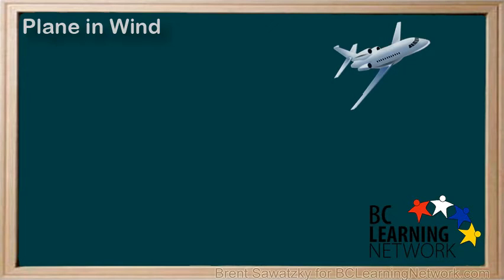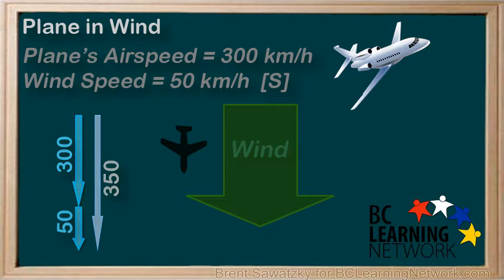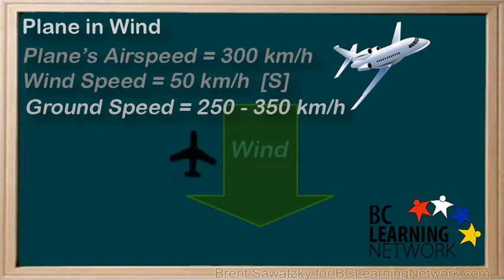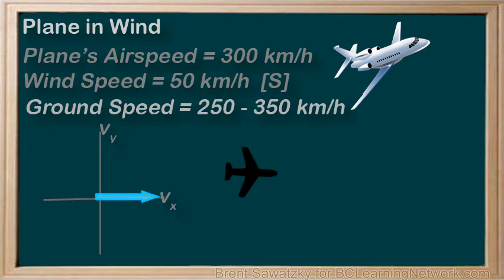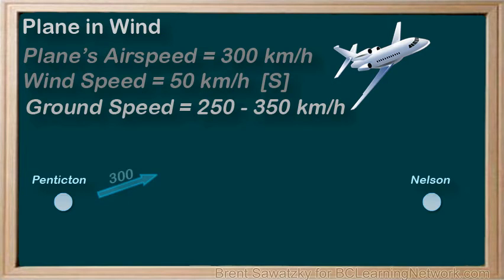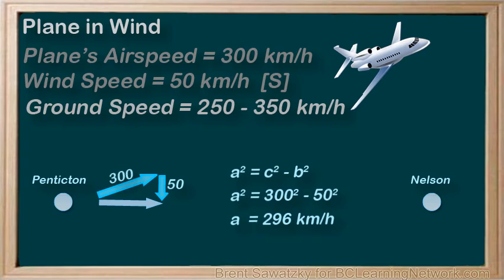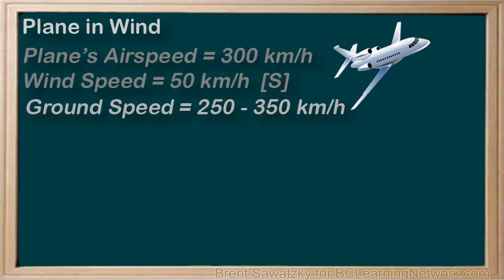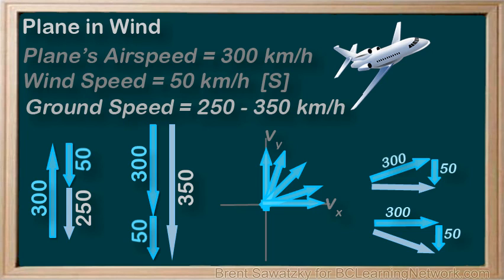WCLN - Physics - Plane in the Wind - (replaced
This videos explores 2D velocity with the example of a plane flying in the wind.  It covers the general ideas around solving 2D motion problems.

0:00let's consider an airplane flying in the wind
0:03the airplane has an airspeed of 300 km/h that is it can fly 300 km/h in still air
0:15the average wind is going south at 50 kilometers per hour
0:20let's talk about some different scenarios here
0:24what's the fastest ground speed available to this plane that is what's
0:31the fastest the plane can travel as viewed from someone standing on the
0:35ground below
0:36pause and decide how the fastest ground speed could be achieved this fastest
0:45ground speed could be achieved by flying in the same direction as the wind the
0:51vector diagram would include the plane speed and the speed of the air head
0:59detail and the resultant vector would look like this
1:03a total speed of 350 km/h
1:08what about the slowest ground speed while still maintaining that air speed
1:15of 300 km/h how could you do that you can probably figure that one out in that
1:21we aim in the opposite direction right against the wind
1:25now we're vector diagram would look like this
1:28the air speed of the plane then the speed of the air relative to the ground
1:33for wind in the opposite direction and the resultant is now 250 km/h
1:40so we've determined the two extremes
1:44depending on the direction of the plane the resulting airspeed will vary but
1:49will always be between 250 km/h our minimum and 350 km/h are absolute
1:58maximum
1:59so no matter which direction we end up traveling
2:02we can always do a double check that a resulting airspeed must be between 250
2:08and 350 km/h
2:11the more we
2:13aim into the wind The Closer will be 250 km/h
2:17the more we aim with the wind
2:21The Closer will be two are 350 kilometers per hour maximum
2:25good to note
2:28so in every scenario considering this plane we can consider two components of
2:34velocity we can consider the north-south component and the west-east component
2:42let's call them VX and V Y to online with our Cartesian coordinates if the
2:50plane is heading north
2:51we could say that the north-south component of the velocity is 250 km/h as
3:00we change the angle the west-east component of the velocity or VX grows
3:07and the V Y shrinks if we are aimed at going straight East v y shrinks to zero
3:16and RV X component is at a maximum the full air speed of the plane is being
3:24used to get us east
3:25so in this case VX would be 300 km/h
3:30thus if you wanted to head for a border over here as fast as you could not
3:36caring about where along the border you crossed you would want your VX component
3:42to be a maximum sure you'd end up being dragged down south by the wind and cross
3:47the border down here somewhere but your easterly motion would be a maximum
3:54one last scenario a more specific one what if we were to fly from penticton
4:00straight East to Nelson what direction should we aim now the easiest way to
4:07determine this would be to draw a vector diagram so we have our airspeed
4:13now how do we draw the airspeed vector
4:17well we know that we're going to have to aim into the wind a bit and angle like
4:23this then the wind will push us south like this and well our resultant would
4:31be straight East where we wanted to go
4:34remember that the resultant is our resulting velocity vector the actual
4:40direction that we're going to end up going
4:43so in this case we're best designing of resulting vector that takes us in the
4:50direction we want to go straight East to Nelson
4:54it's not going to be our maximum velocity VX of 300 meters per second as
5:01part of our velocity in this situation will be opposing the wind but our goal
5:07is the resulting direction heading straight East there for countering the
5:14wind is a bit of a requirement of our ultimate goal
5:18even if we have to give up some of our ground speed to acquire this a little
5:25math and remember in this case the resultant isn't our hypotenuse and we
5:31determine our resulting velocity to be 296 km/h
5:38so why is the velocity lower than our airspeed
5:43well again part of our velocity is required to fight the wind just like if
5:49you were in a river
5:50if you aim upstream a bit you can get straight across to a doc on the opposite
5:55side but you're going to be giving up some of your velocity and you'll be
6:00going a little slower as part of your effort is being used to fight the
6:04current